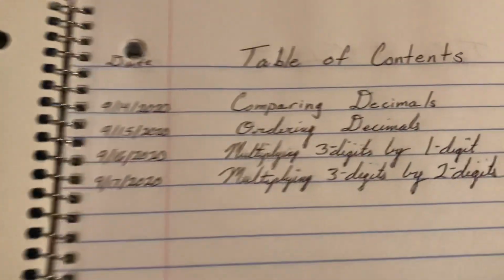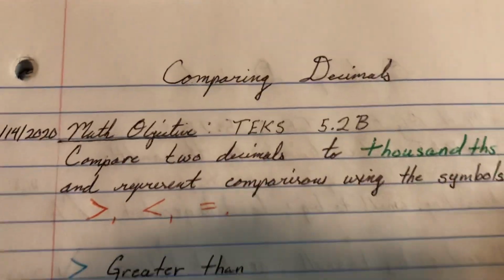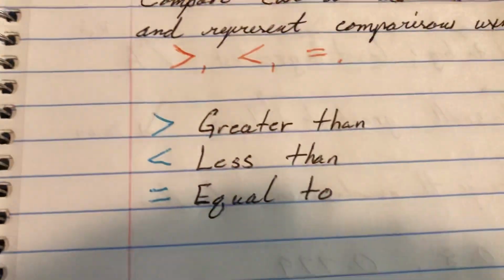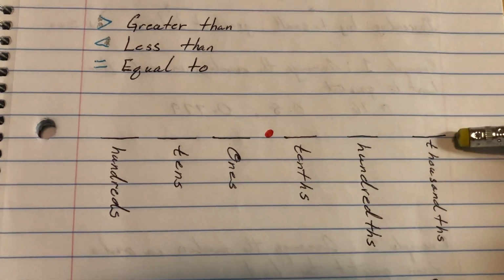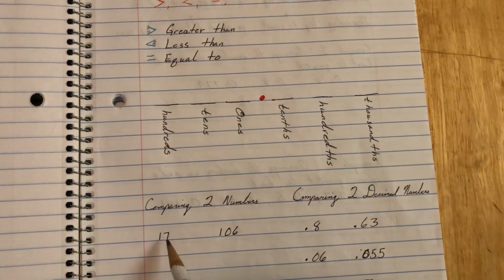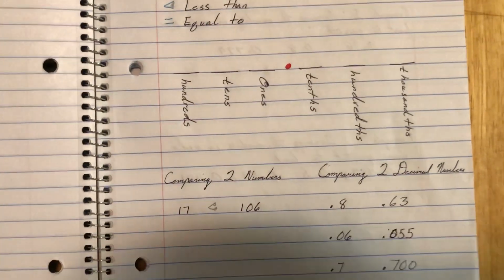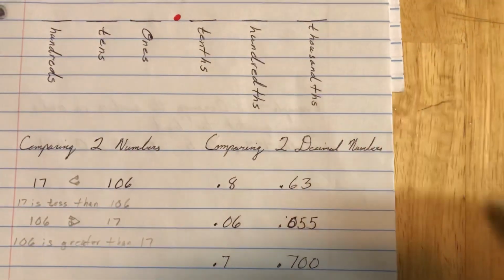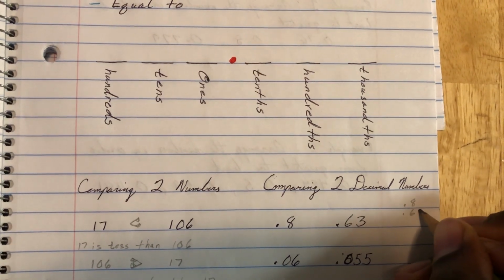Comparing Decimals pt 1